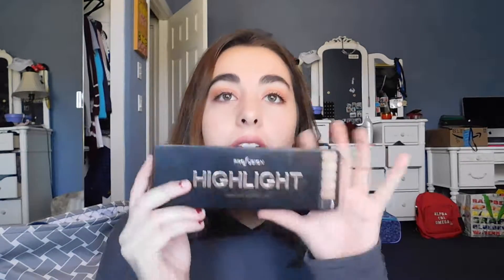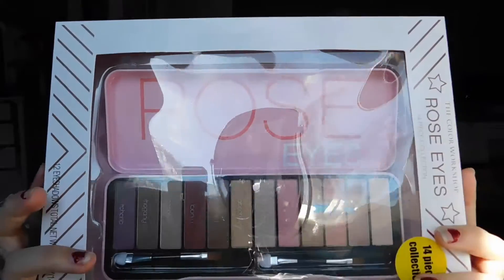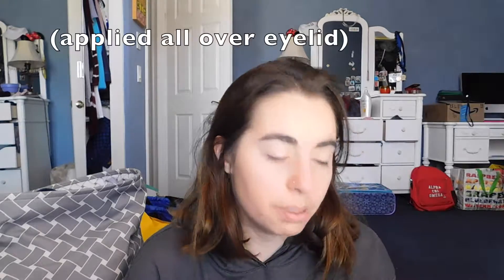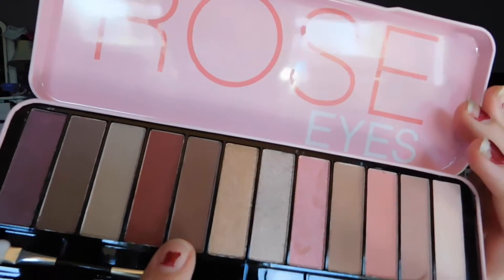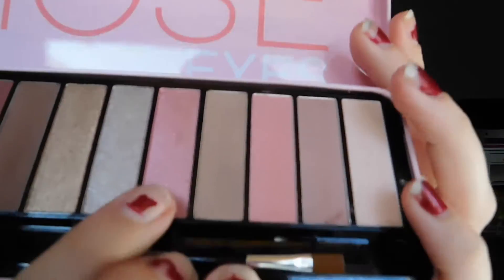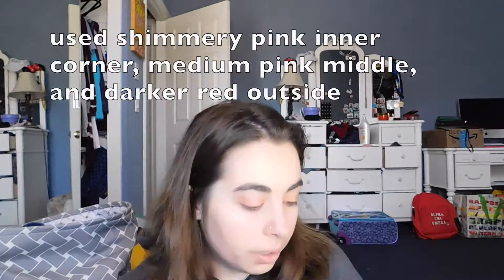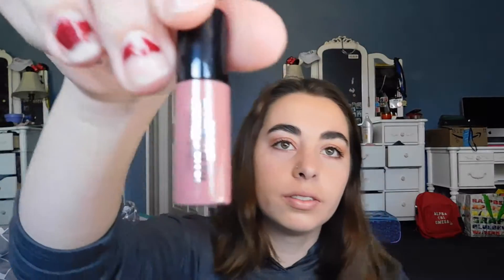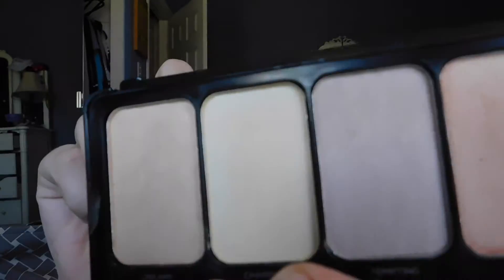ROSE MAKEUP LOOK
Hey guys! Heres me trying some new makeup products I got and creating a rose makeup look :)